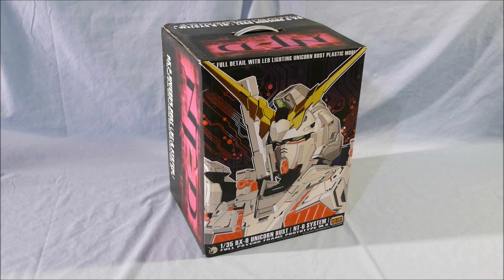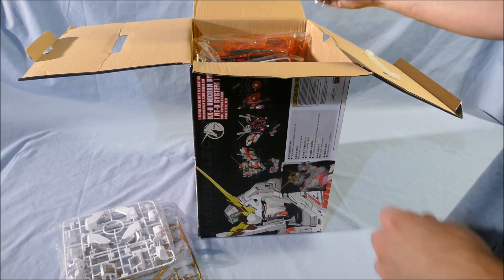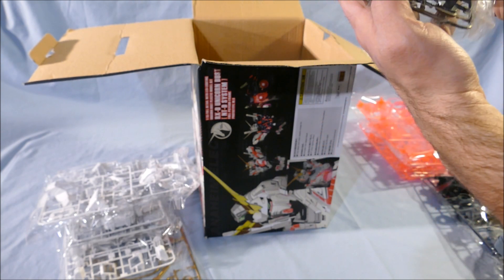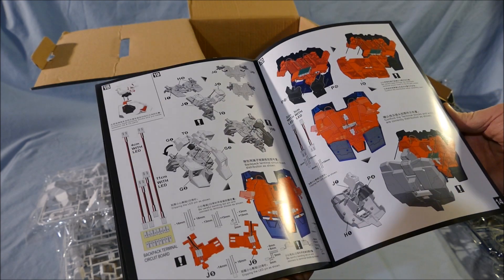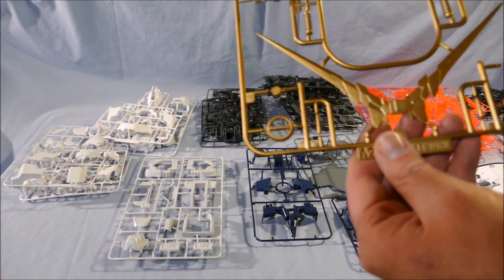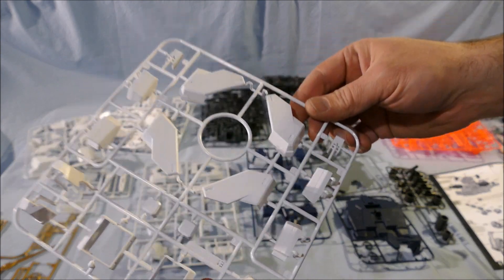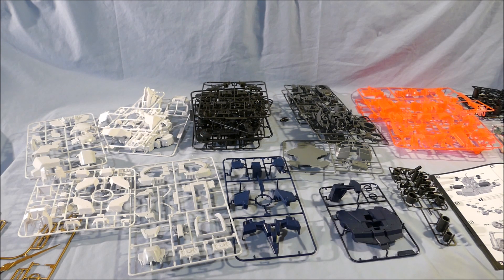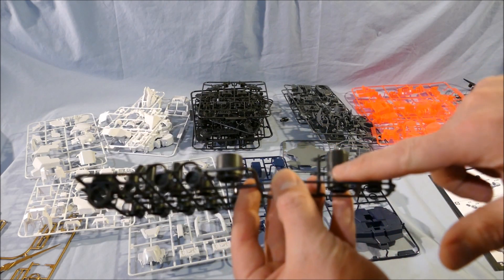BSC 1/35 Unicorn gundam bust - unboxing and review part 1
Great Lakes Gunpla presents: My unboxing and first impressions of the new BSC 1/35 Unicorn gundam bust.